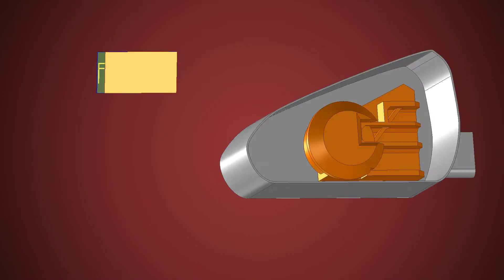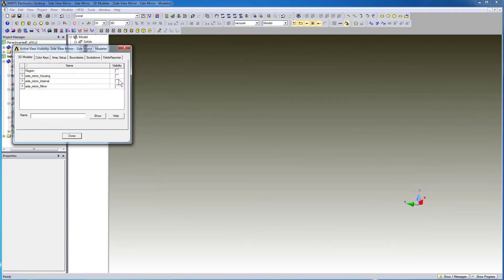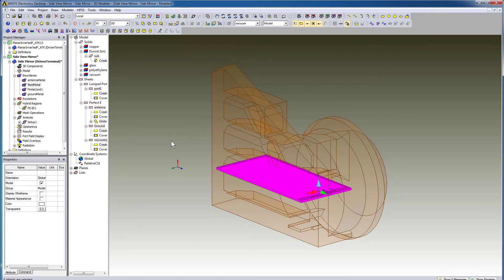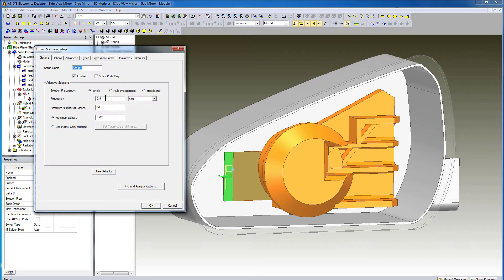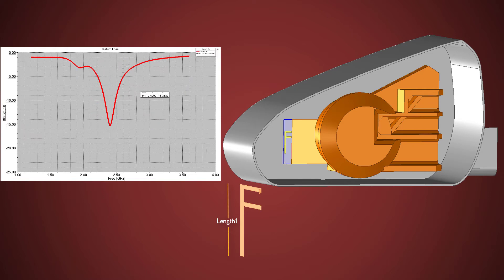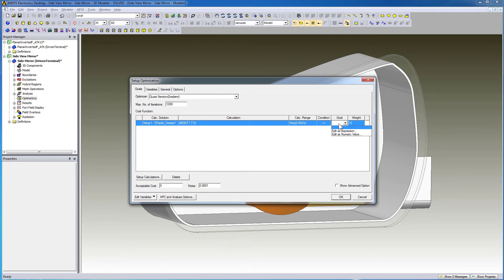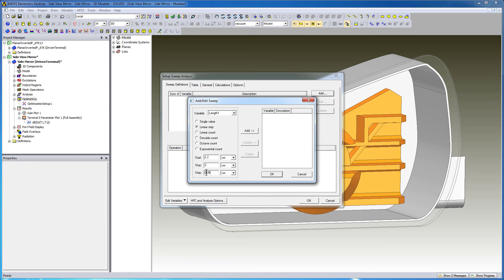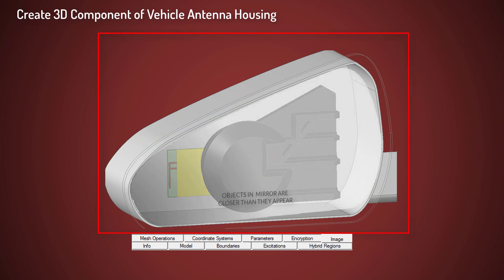ANSYS HFSS: Tune the PIFA Antenna in a Vehicle Housing - Part 3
In this video, we place the planar inverted F (PIFA) antenna inside the housing of a car's driver side rearview mirror. Many features are available in ANSYS HFSS to tune an antenna and here we adjust its location and tune the antenna. The video shows how to define an Optimization plus a Parametric Setup. In subsequent videos we'll add the side mirror to a car model.  ANSYS Electronics Desktop integrates rigorous electromagnetic analysis with system and circuit simulation in a comprehensive, easy-to-use design platform.